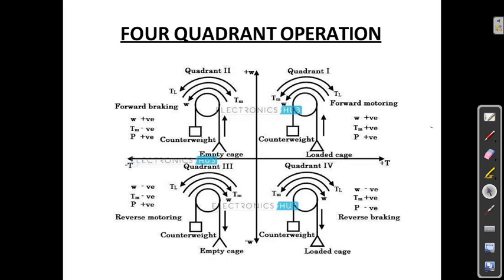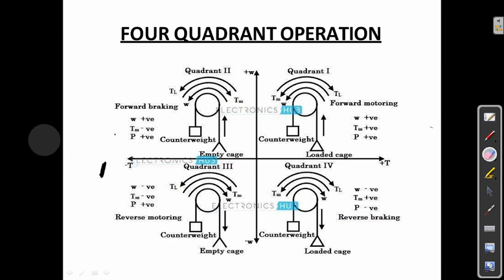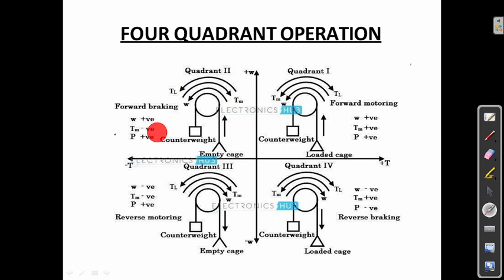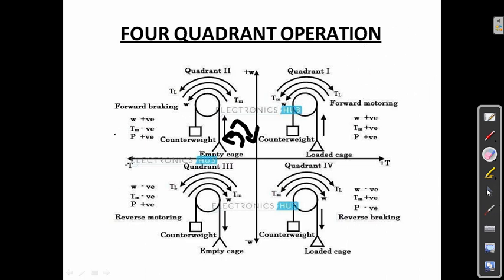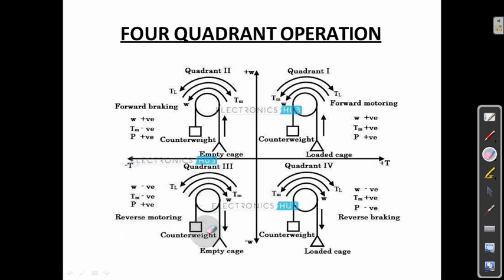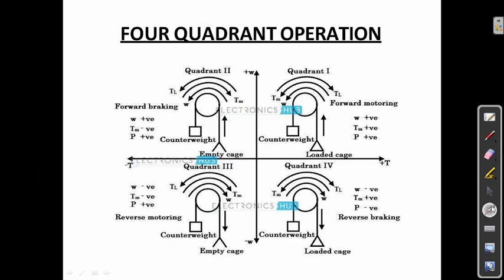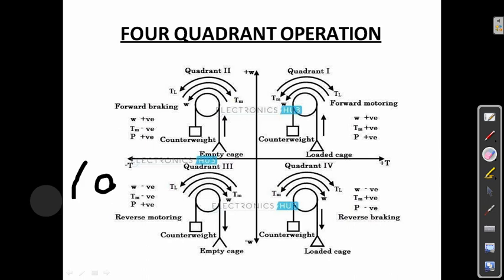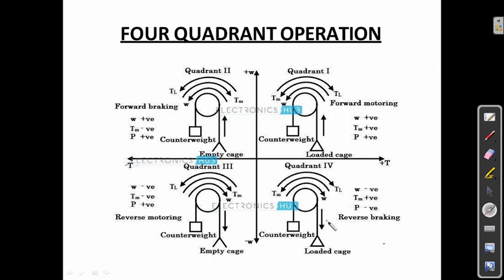MAMSE MCT EMD UNIT IV CHAPTER 3